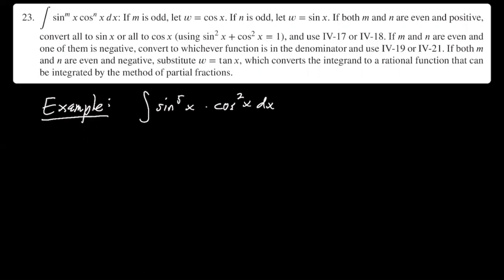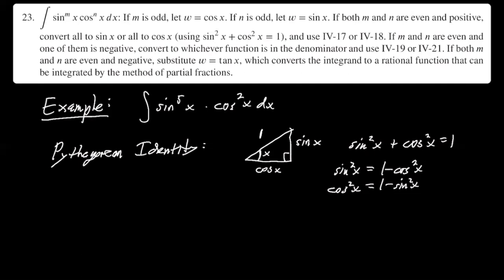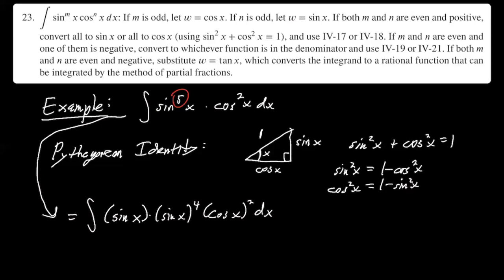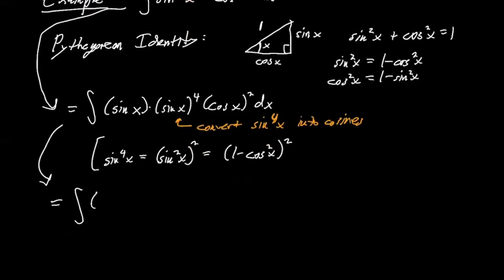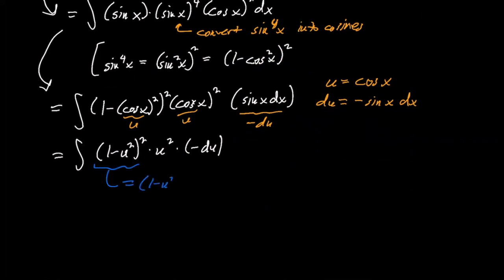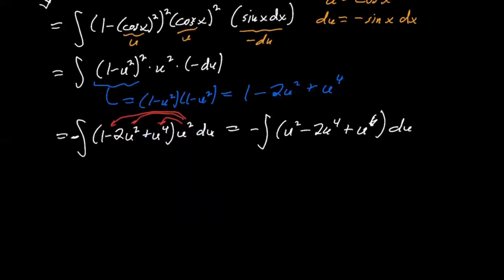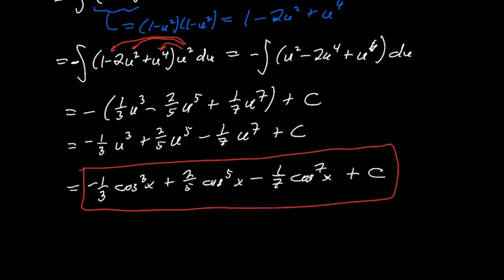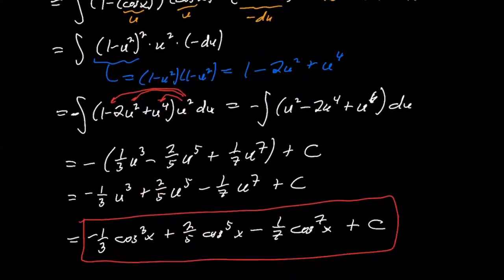Example: integral of (sin x)^5 * (cos x)^2 * dx